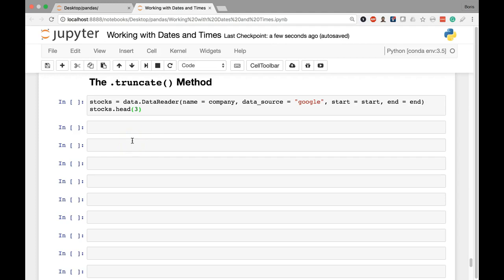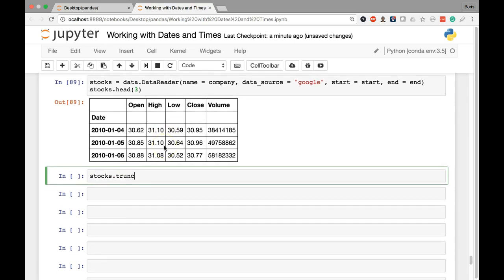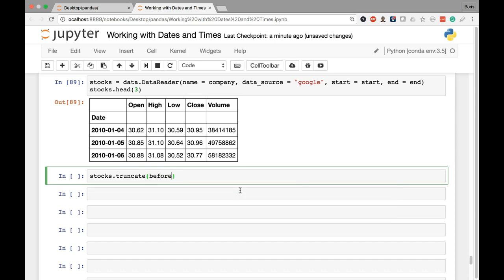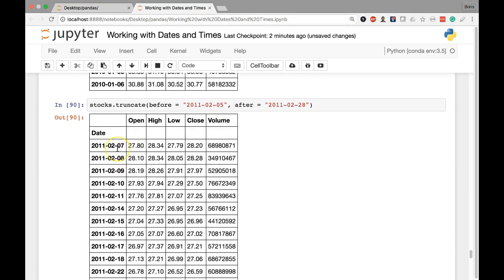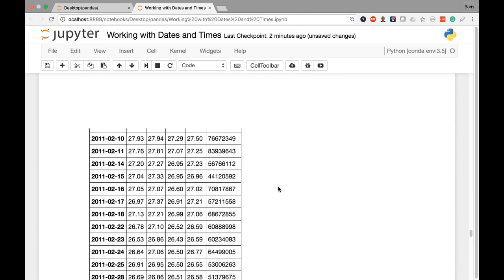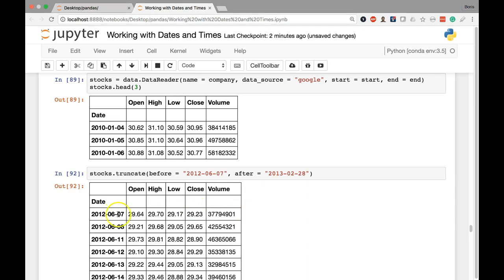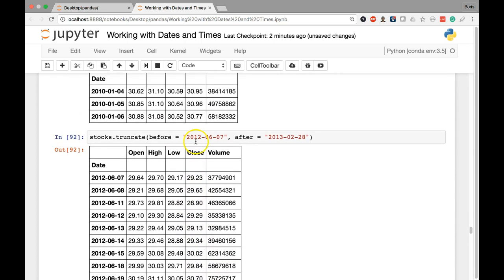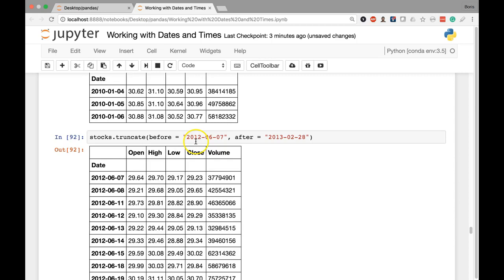14 Working with Dates and Times The truncate Method